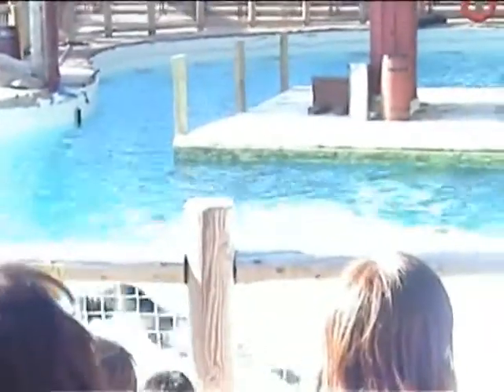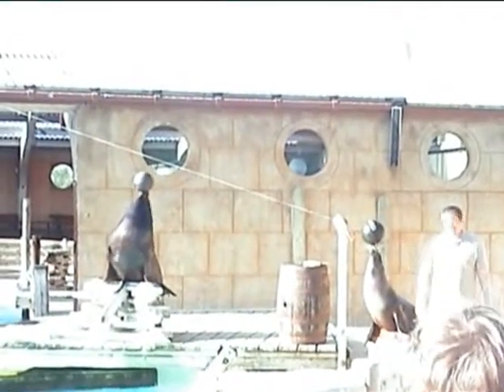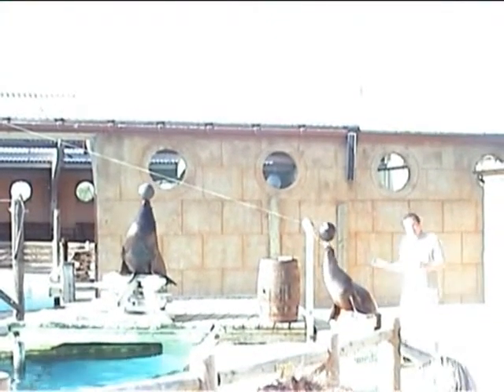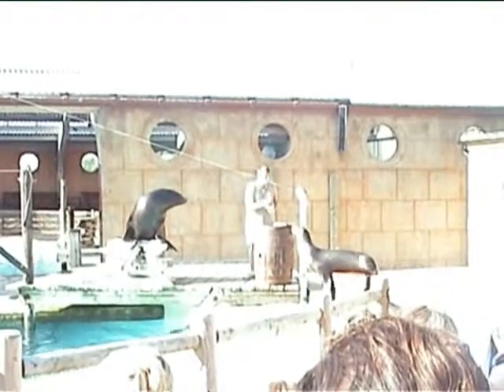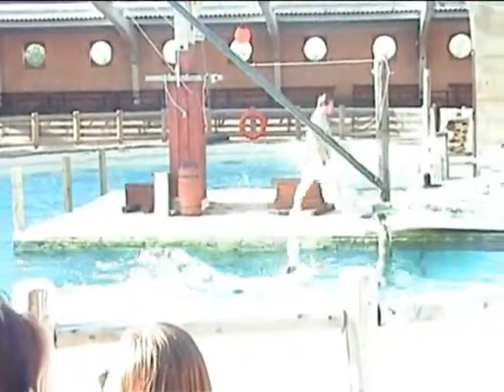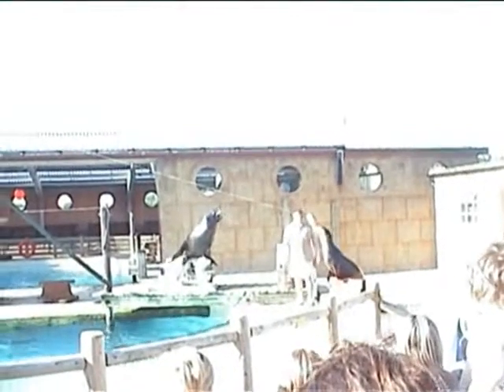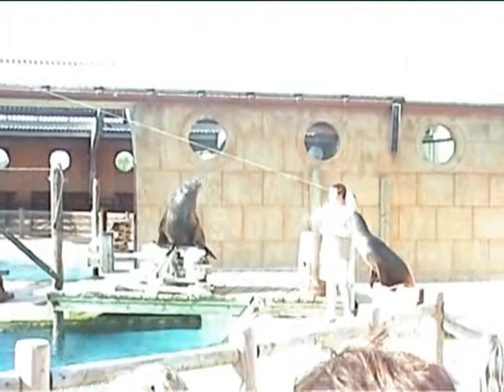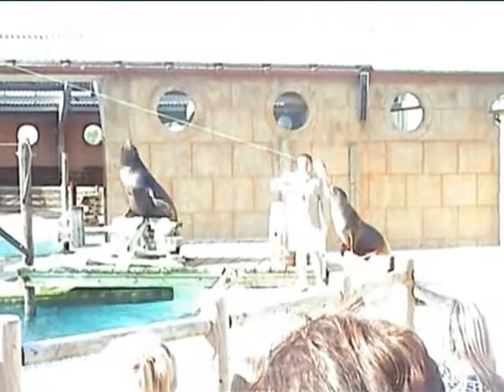sealion show at flamingoland part2